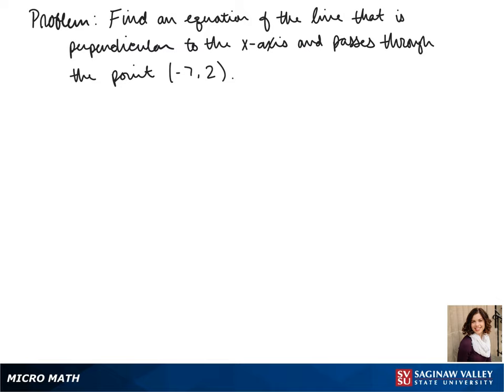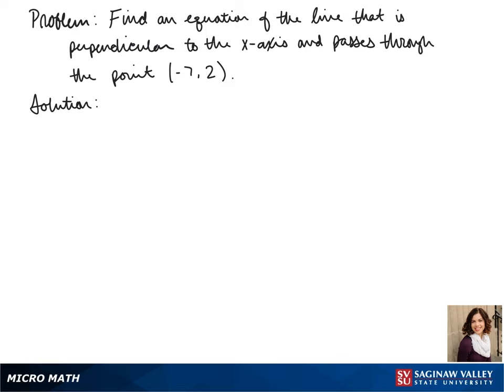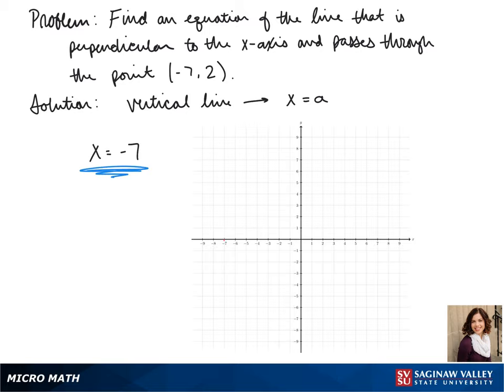Line: Find an equation of the line through (-7, 2) and perpendicular to the x-axis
Jenna from SVSU Micro Math helps you find an equation of a line.  The answer is a vertical line.

Problem: Find an equation of the line through (-7, 2) and perpendicular to the x-axis